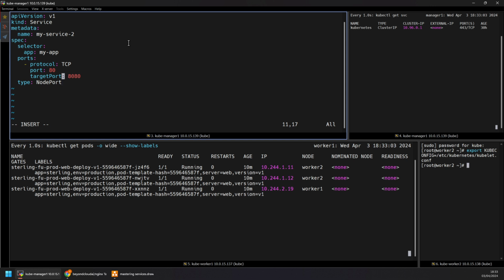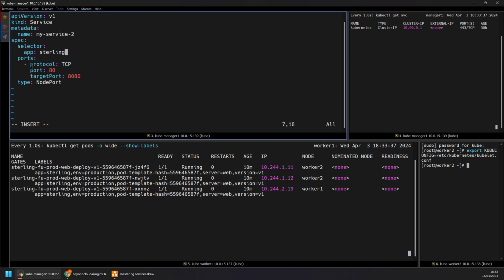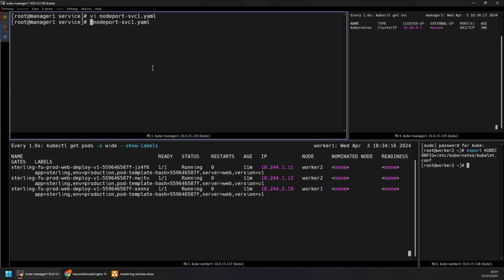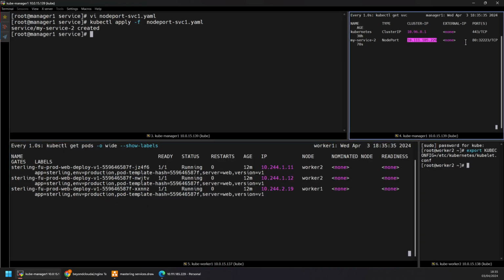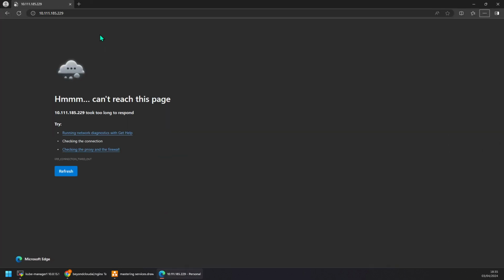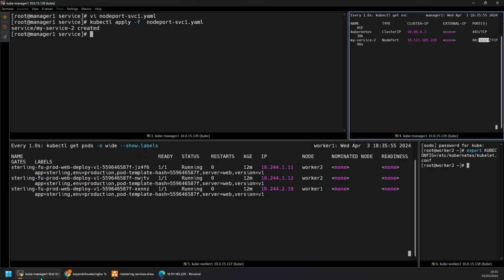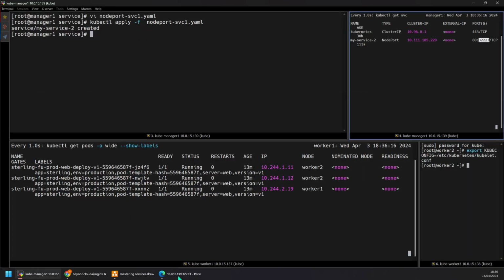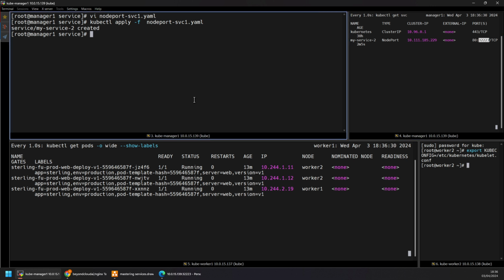CKA Course - Labs - NodePort Service